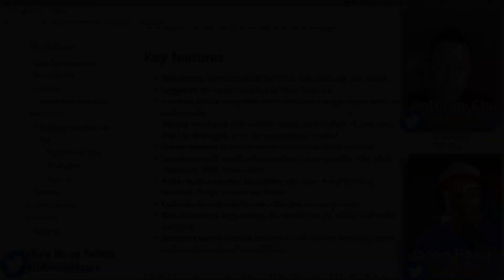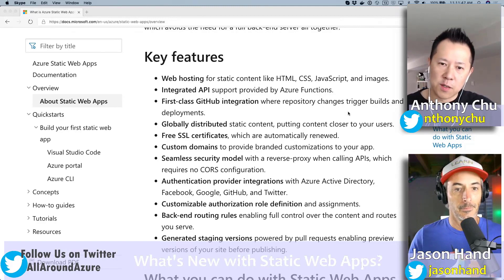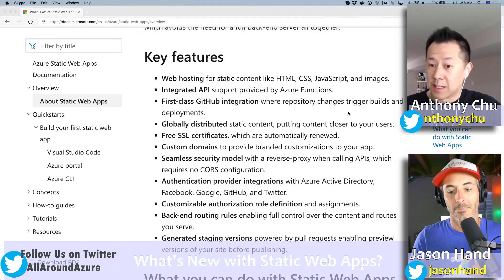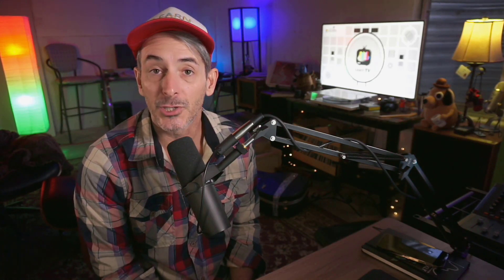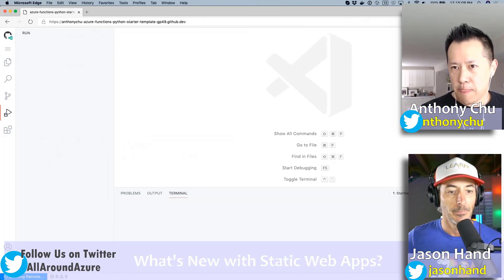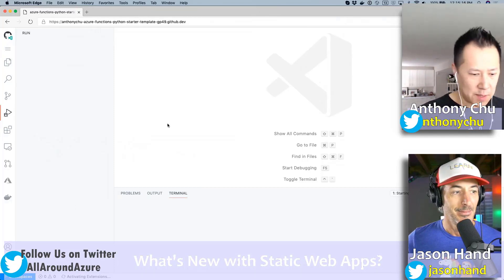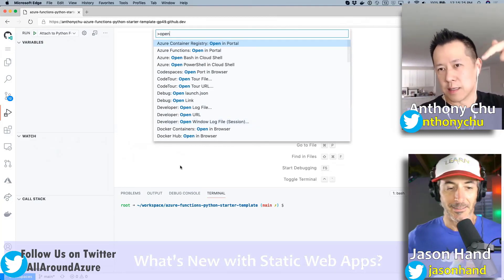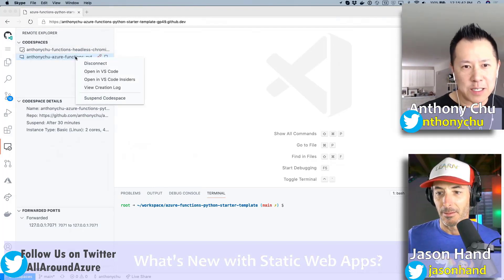What's New with Static Web Apps and Durable Functions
In this episode, Senior Program Manager, (and Former Azure Cloud Advocate) Anthony Chu talks to us about a variety of topics in including Azure Static Web Apps and shows off a couple of fresh demos around Durable Functions, Codespaces, and Custom Handlers.

We'll Also take a peak a Learn module introducing us to Azure Durable Functions and see if we can uncover an even better understanding of the topic covered in the show.

To get thing started, Anthony to gives us a real quick overview of what Azure Static Web Apps are followed by what the process looks like to deploy them.

Last, we take a look at a Learn module about Durable Functions. This is a great place to start if you'd like to learn more.

📺 All Around Azure no.045 - Anthony Chu & Jason Hand

Useful Links

🔗 What is Azure Static Web Apps?
🔗 Fan-out/fan-in scenario in Durable Functions - Cloud backup example - https:07f.ca/45-url3

All Video segment of the Episode

Learn more about Anthony Chu